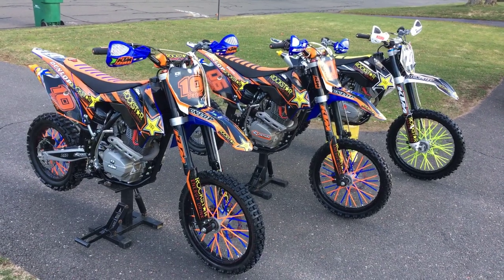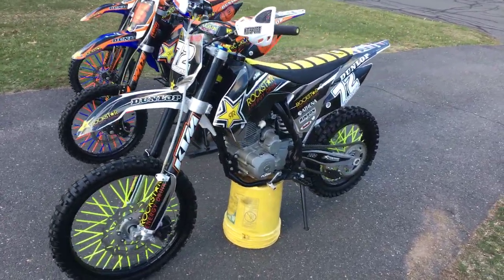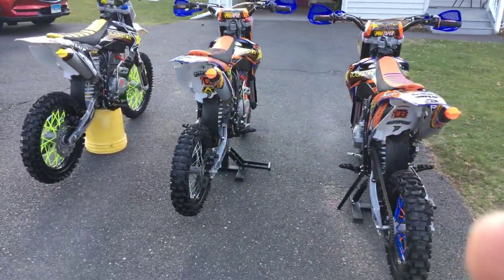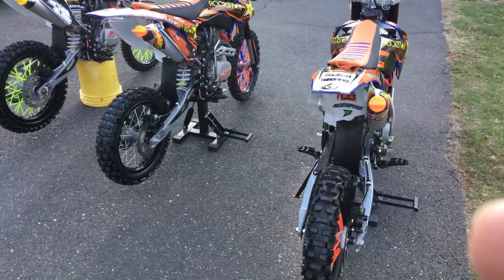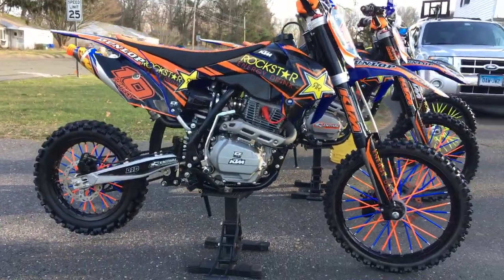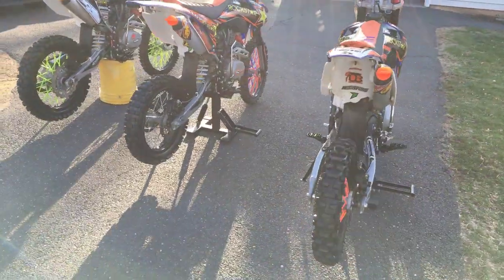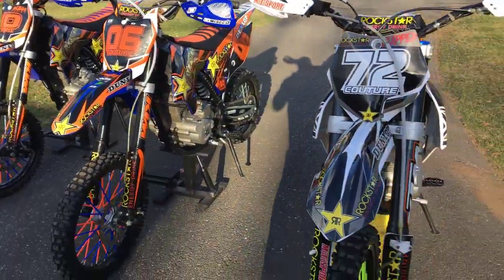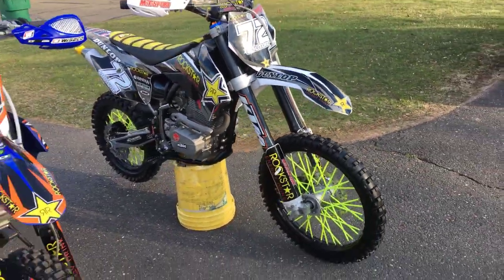Three Ssr Dirt bikes Ssr 150 and Ssr 189 Modifications SSR 150 ssr189 mods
Ssr189 Ssr 150 ssr 189 walk around